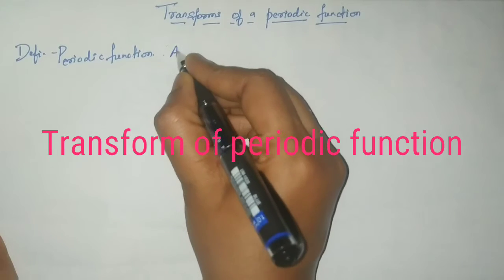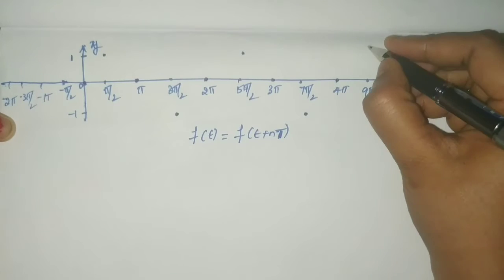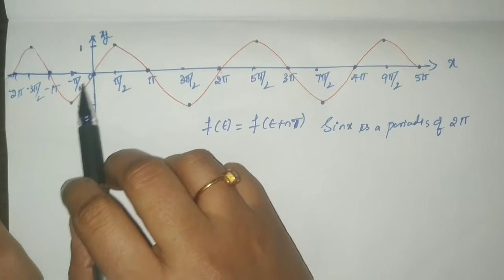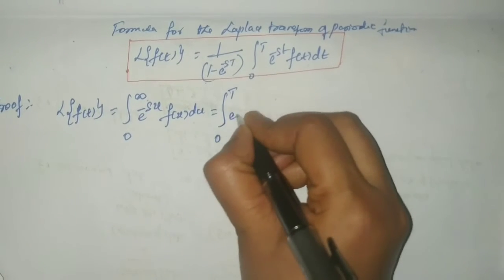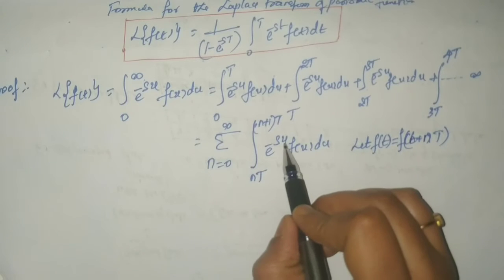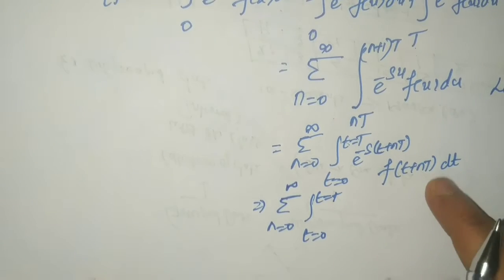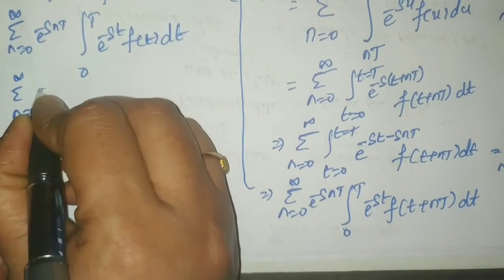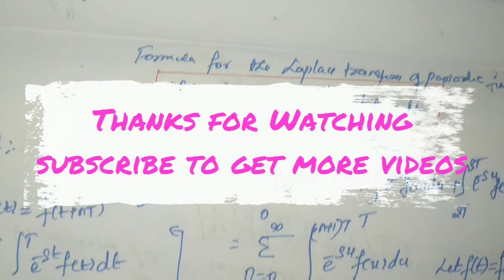Transform of a periodic function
Hi all.Here we have discussed the definition of periodic function and proof of Transform related to periodic function.